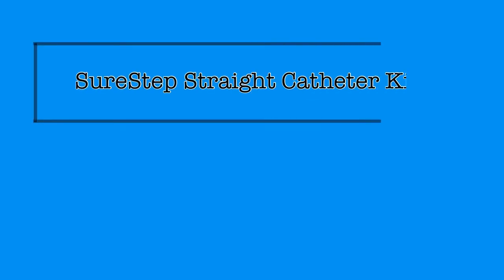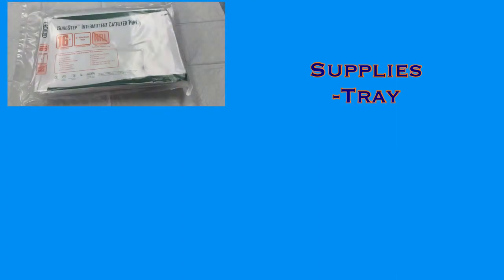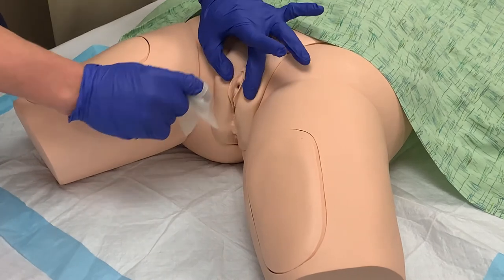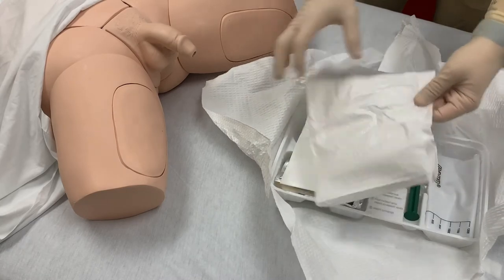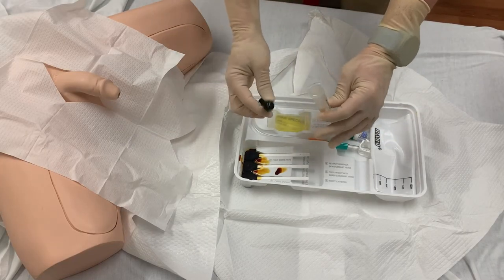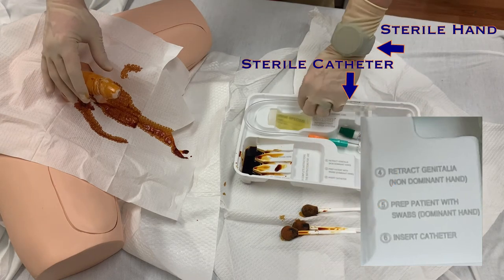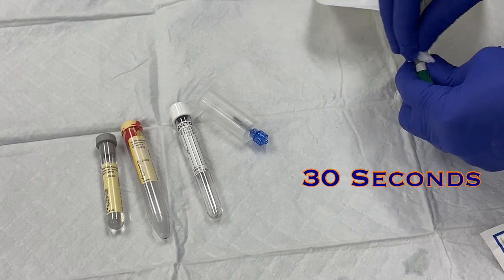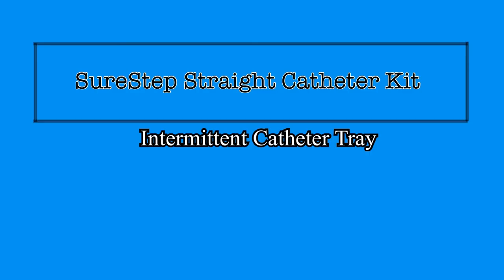SureStep Straight Catheter Tray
The SureStep Straight Catheter tray from BARD is designed to improve sterile technique during insertion.  The Cather is a closed system with a needless sample port for sample collection, which makes it less likely to have contamination of urine specimens. this video describes and demonstrates the use of this device.